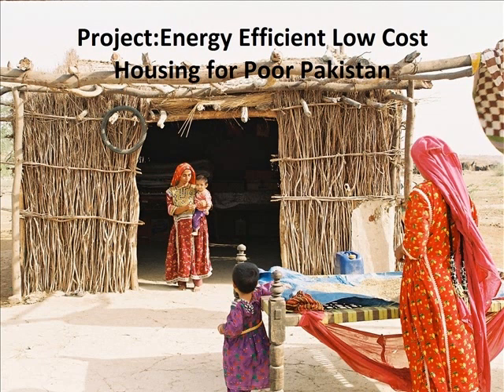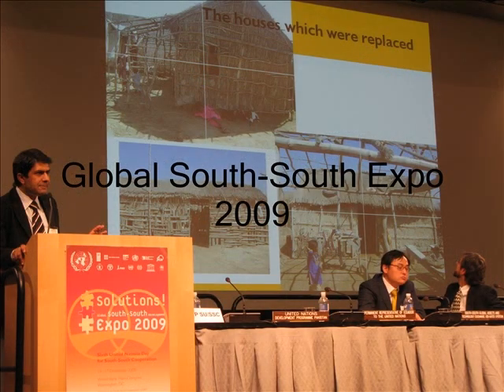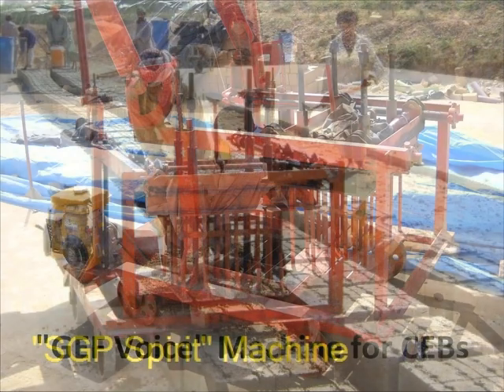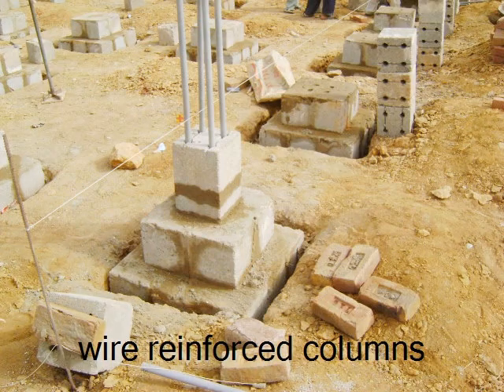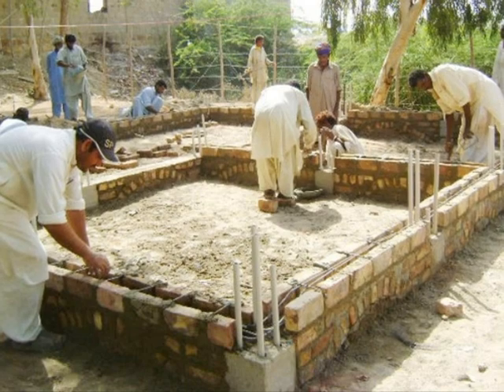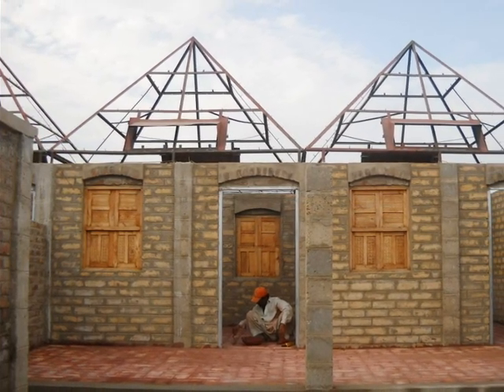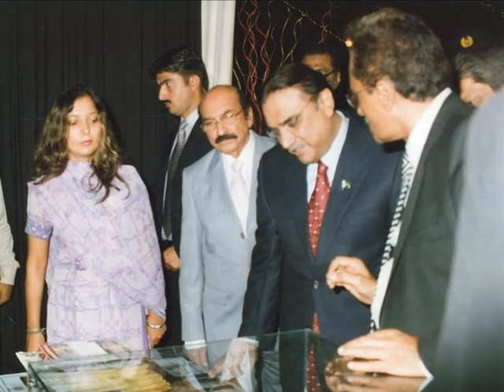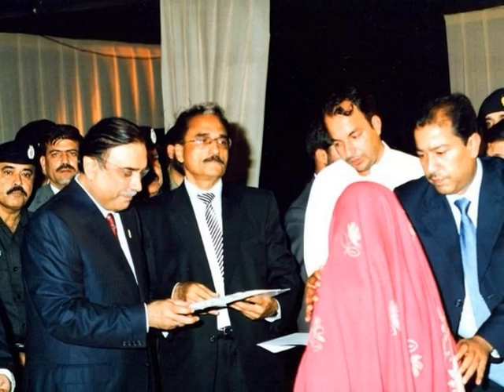Energy Efficient Low Cost Housing-Pakistan.wmv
UNDP GEF SGP has constructed 400 Energy Efficient Houses for poor in collaboration of Government of Sindh, Pakistan. The title of house is "Benazir House" constructed in nine months period in the three districts of Sindh province Thatta, Badin and Karachi. 400 poor families have been selected and provided the energy efficient earthquake and cyclone resistant low cost houses. Each house consists of two bedrooms, one shower, one latrine with soak pit and kitchen. The house is furnished with clay tile flooring. The electric wiring network of about 800 ft installed in each house with switches/points At least over 1000 persons are trained with the energy-efficient low cost housing technologies